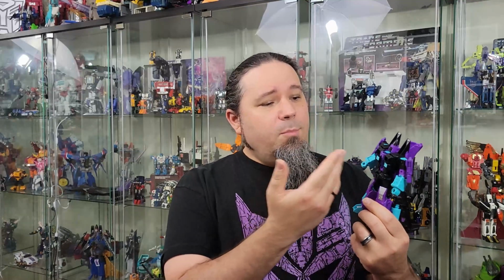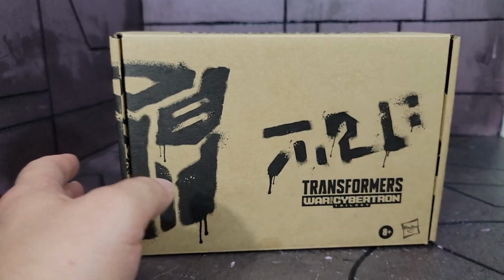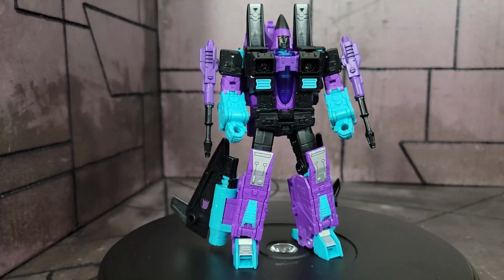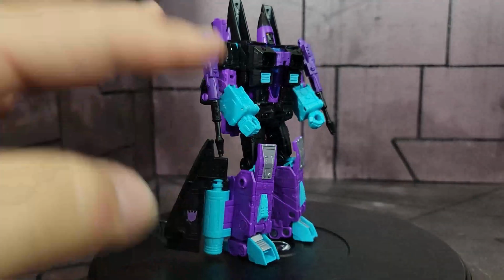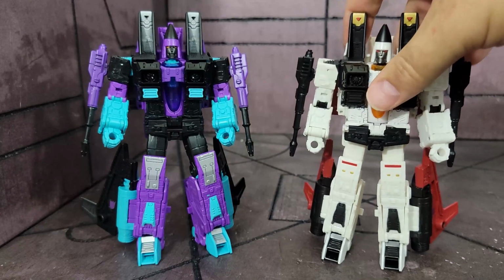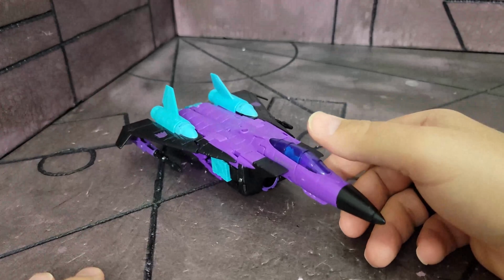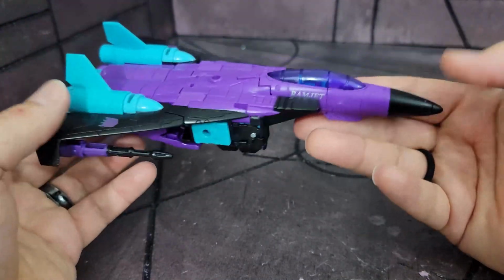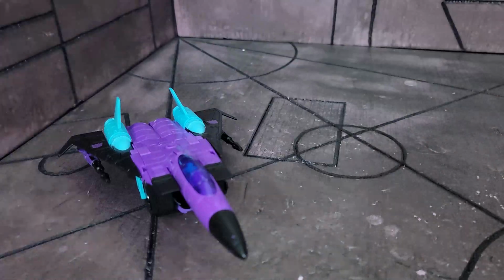Generation Selects G2 Ramjet video review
In this video I take a look at the Generations Selects G2 Ramjet! While youre here, Take a look at my other WFC Ramjet reviews: